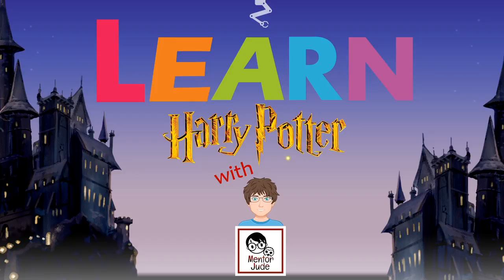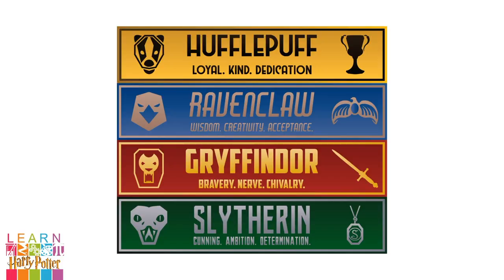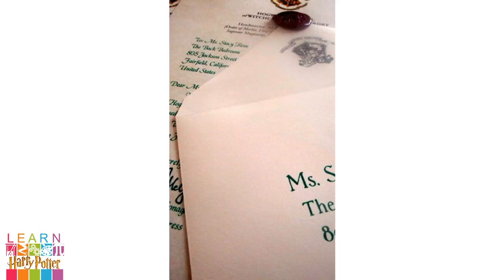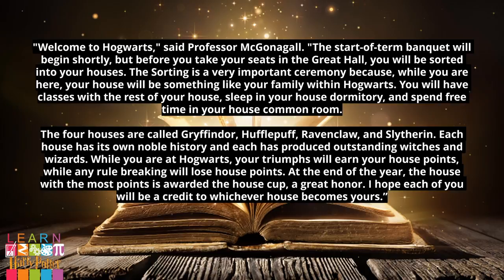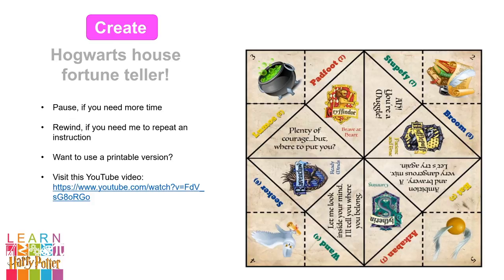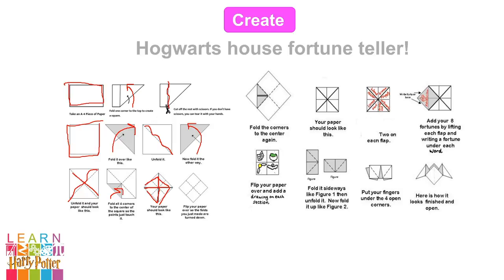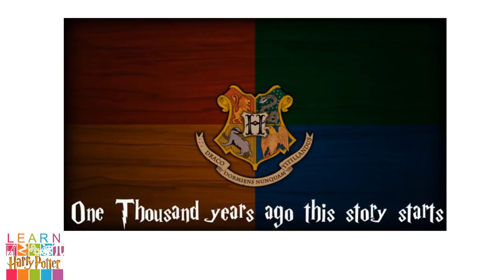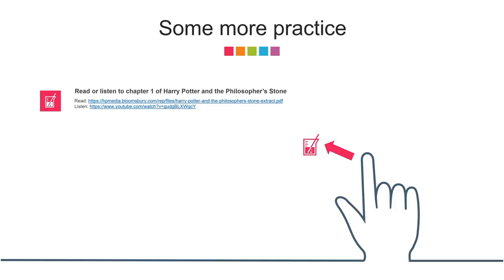Hogwart's House : Learn Harry Potter with Mentor Jude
Congratulations to your Hogwarts offer! Over the next few weeks, you will board the Hogwarts Express with Mentor Jude. We will join Harry, Ron, Hermione, and together we will experience the wizarding world and the mysteries of Hogwarts castle. You will also make you own fortune teller sorting device to see which Hogwarts house the sorting hat will place you and your friends! All on board to the train before it departs from the station please!

1. Intro 00:00
2. Welcome 0:34
3. Fun Fact Quiz 1:29
4. Hogwart Houses 1:53
5. Fortune Teller 6:51
6. Sing a song 10:06
7. Fun Fact Quiz 10:50

𝗡𝗮𝗿𝗿𝗮𝘁𝗼𝗿 𝗮𝗻𝗱 𝗖𝗼𝗻𝘁𝗲𝗻𝘁 𝗖𝗿𝗲𝗮𝘁𝗼𝗿: Mentor Jude (Jude Hanlon)
𝗩𝗶𝗱𝗲𝗼 𝗘𝗱𝗶𝘁𝗼𝗿: Jude Hanlon
𝗦𝗽𝗲𝗰𝗶𝗮𝗹 𝗧𝗵𝗮𝗻𝗸𝘀 𝘁𝗼: Laidlaw Schools Trust, Laidlaw Foundation

𝗘𝗮𝗴𝗲𝗿 𝘁𝗼 𝗹𝗲𝗮𝗿𝗻 𝗺𝗼𝗿𝗲?

Read or listen to chapter 1 of Harry Potter and the Philosopher’s Stone

𝗖𝗼𝗻𝘁𝗶𝗻𝘂𝗲 𝘆𝗼𝘂𝗿 𝗹𝗲𝗮𝗿𝗻𝗶𝗻𝗴 𝗷𝗼𝘂𝗿𝗻𝗲𝘆...